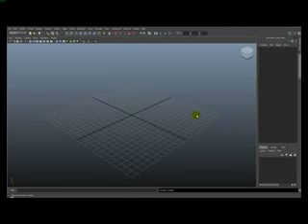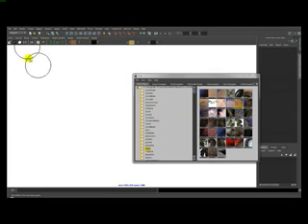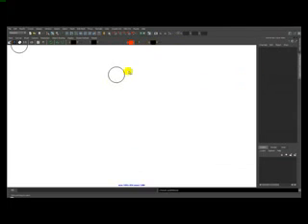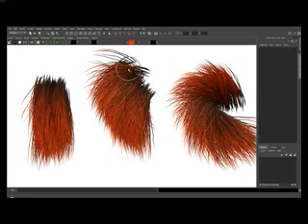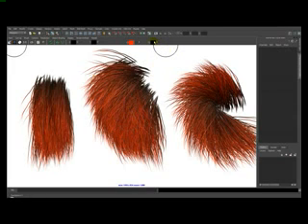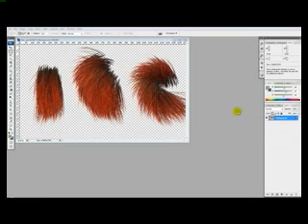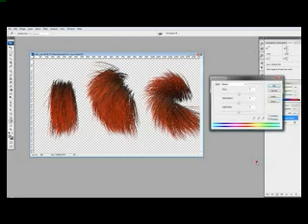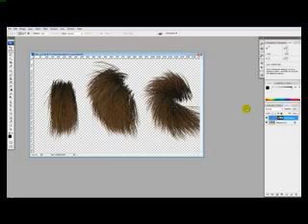Maya Paintfx Hair YouTube